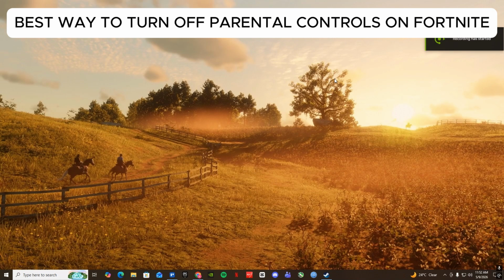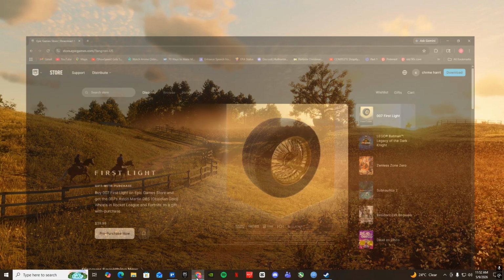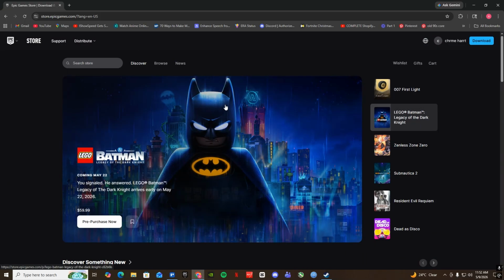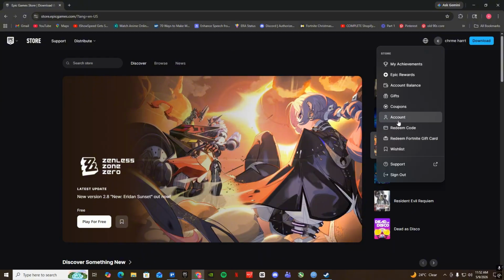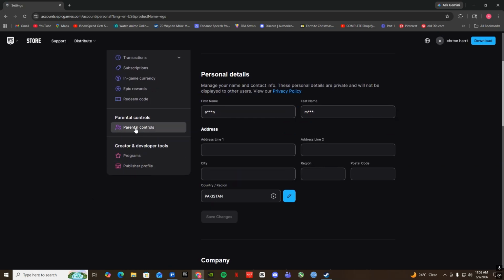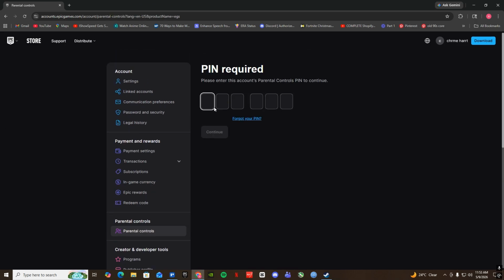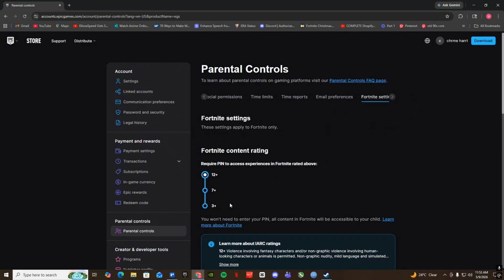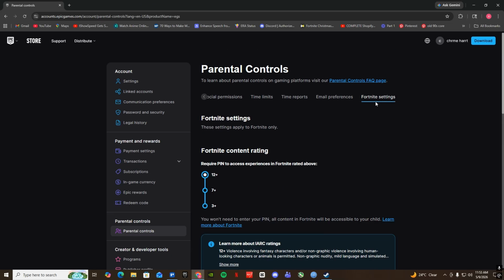How to Turn Off Parental Controls on Fortnite (2026 GUIDE)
Want to disable parental controls in Fortnite? In this 2026 guide, I’ll show you the correct way to turn them off step-by-step so you can access all settings and features again.

🎮 In this video, you’ll learn how to:
✔️ Open Fortnite account settings (Epic Games account)
✔️ Log in to your Epic Games account
✔️ Go to Parental Controls settings
✔️ Enter your 6-digit PIN code
✔️ Disable or modify parental restrictions
✔️ Adjust content, chat, and purchase settings
✔️ Reset PIN if you forgot it
✔️ Fix parental control lock issues

⚠️ Important note: You can only disable parental controls if you have the correct PIN or access to the parent/guardian Epic Games account. Without it, you’ll need to recover or reset the PIN through email verification.

This guide is fully updated for 2026 and works on PC, PlayStation, Xbox, Nintendo Switch, and mobile versions of Fortnite.